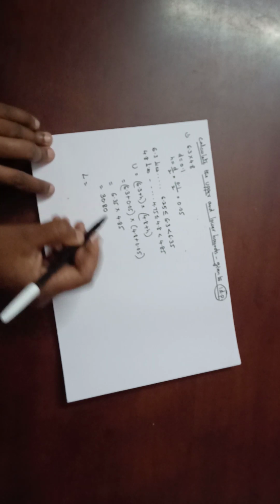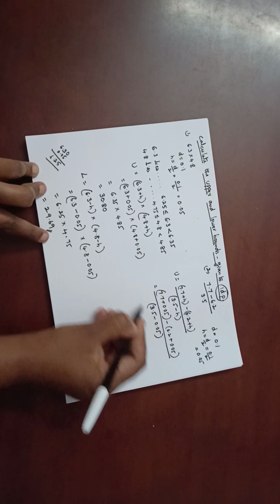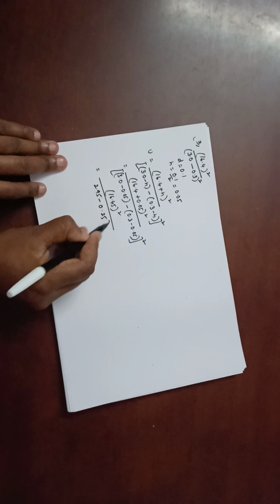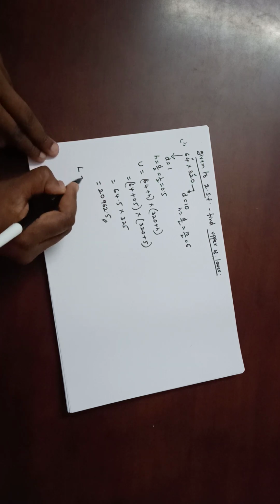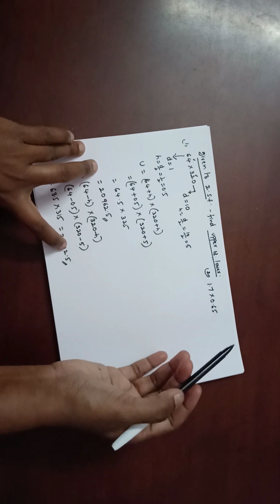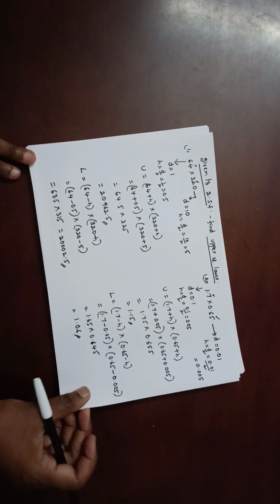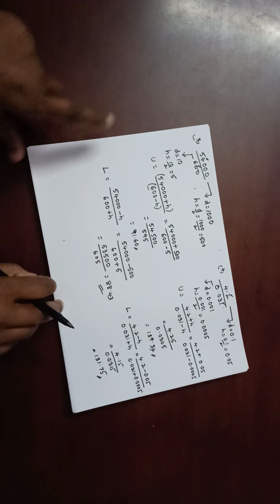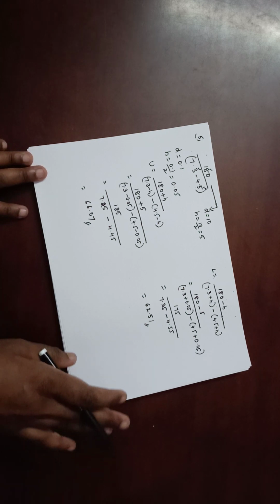Upper and lower bounds - of 1d.p and 2s.f/lesson 5/IGCSE, CBSE, SSC maths by Padma mam 29-03-2023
Upper and lower bounds of I d.p and 2s.f# lesson 5 # IGCSE, CBSE, SSC maths by Padma mam 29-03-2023